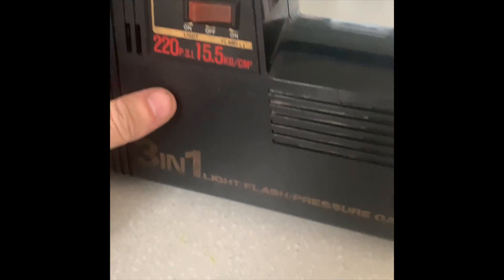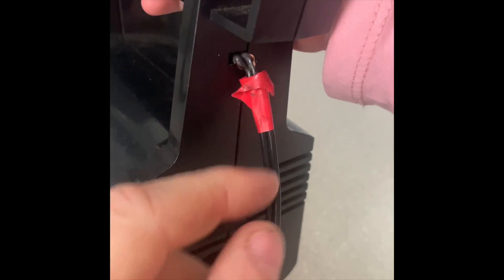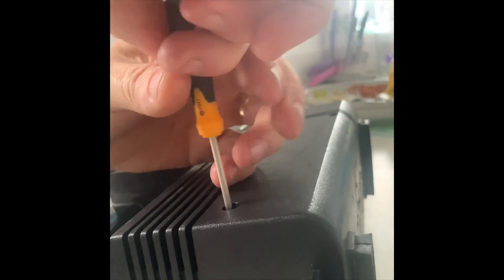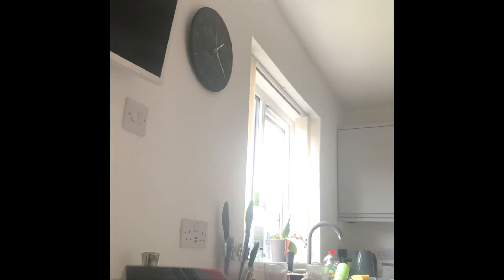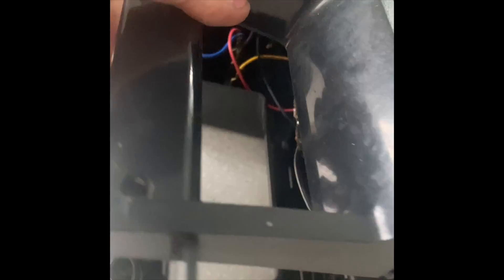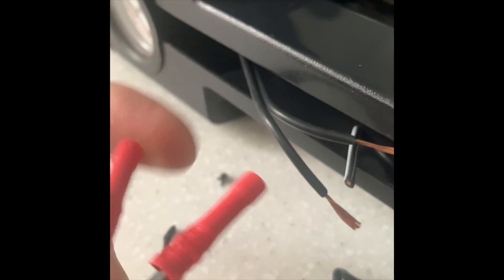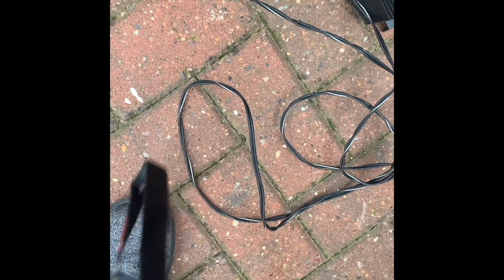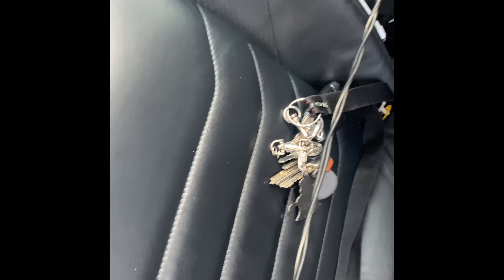Father and daughter fix compressor HD 1080p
repairing Grandad's compressor that he was going to dispose of.